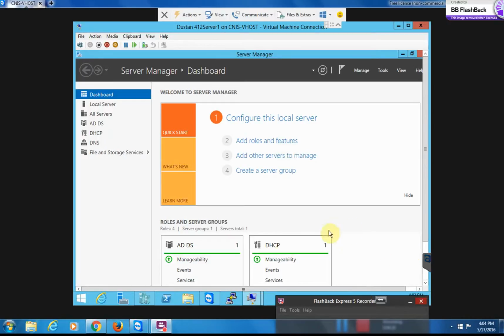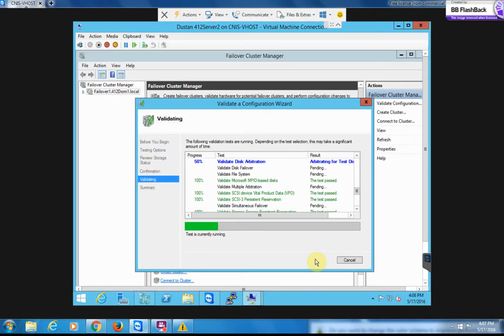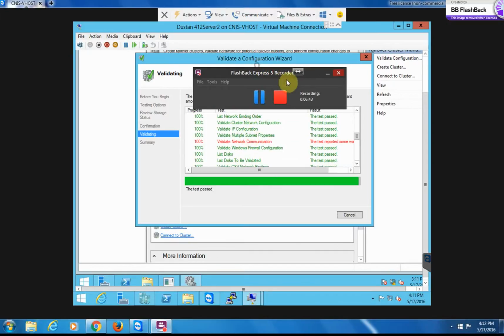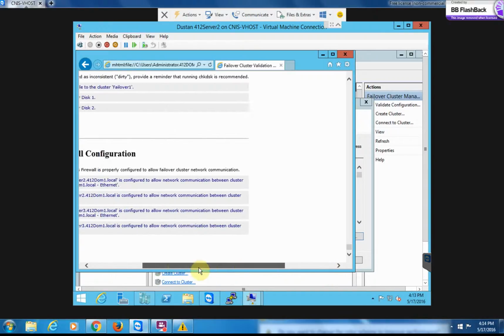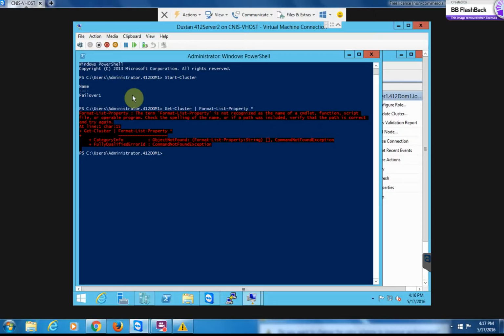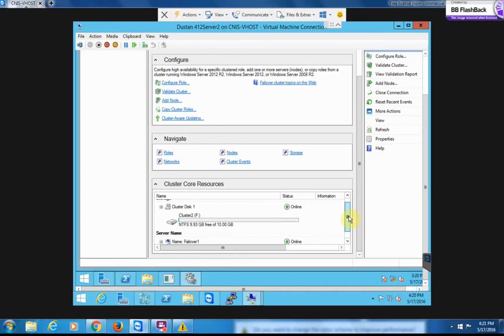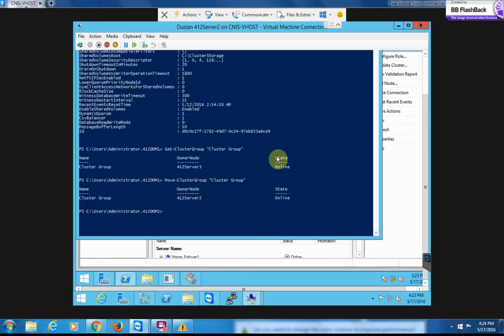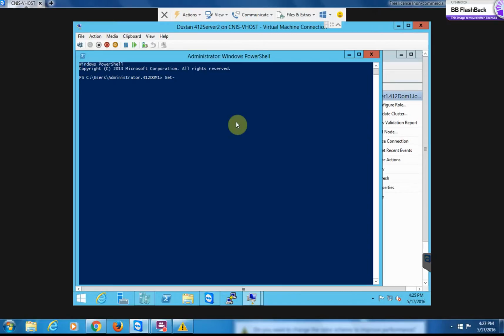7-1: Exploring Failover Cluster Options